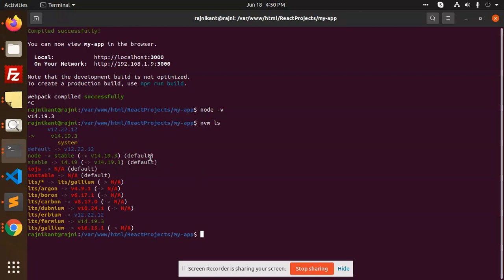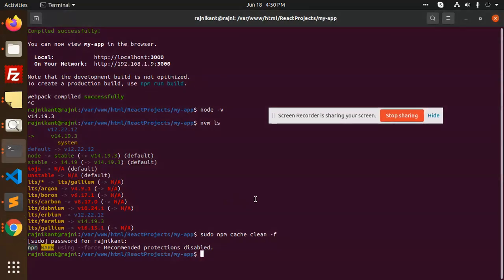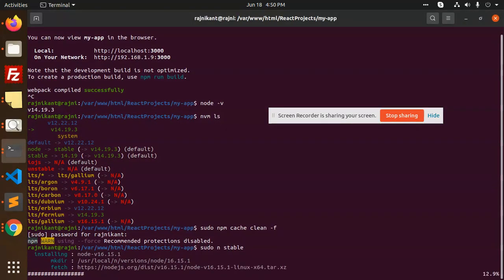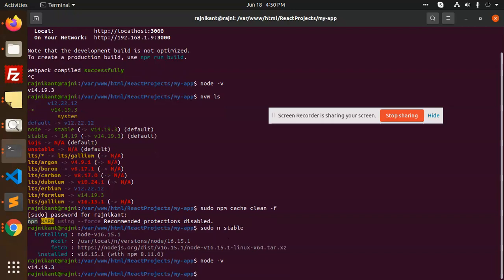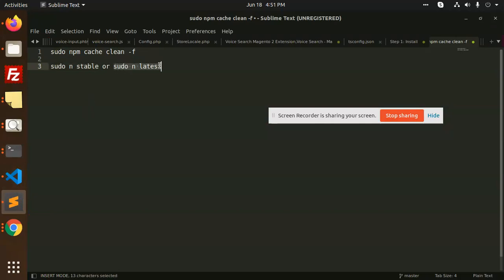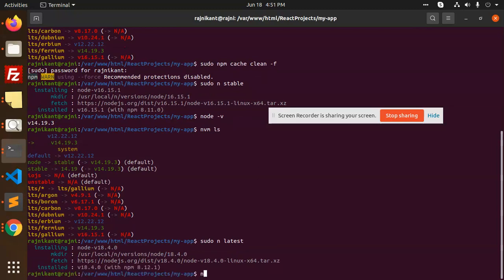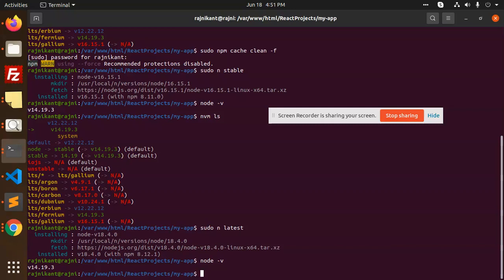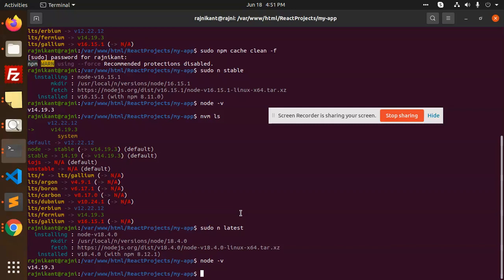How can I update my nodeJS to the latest version?